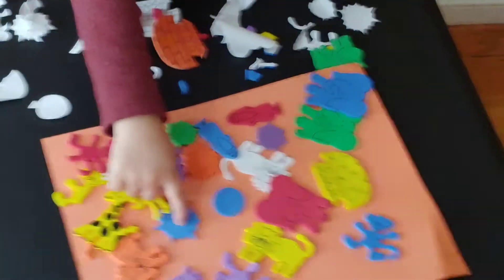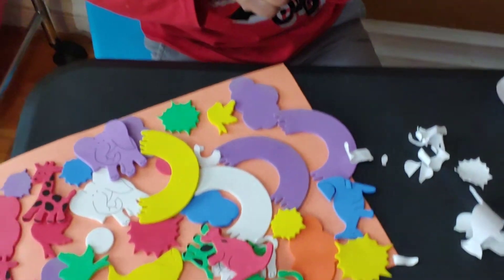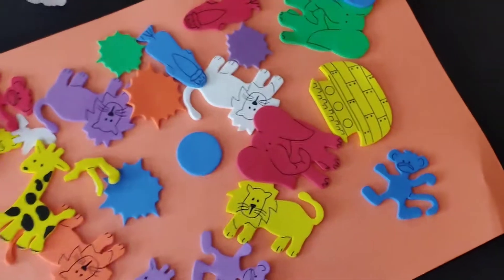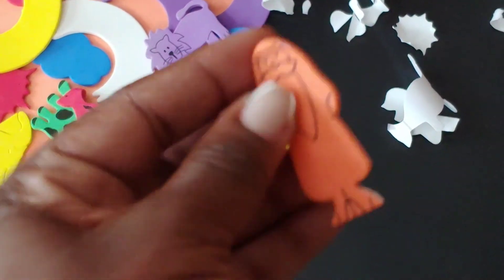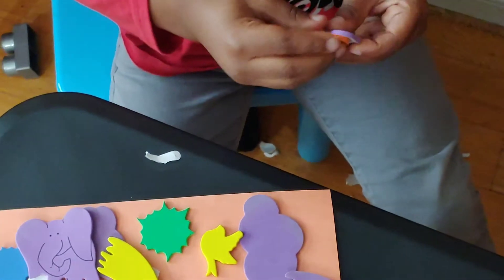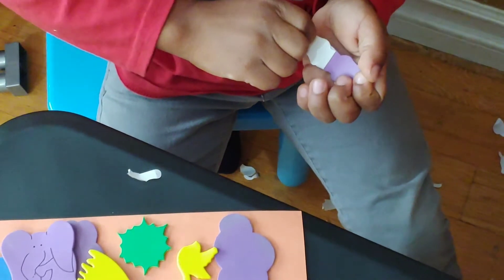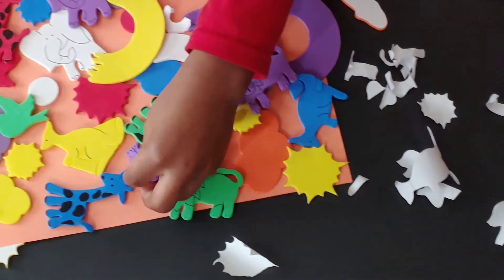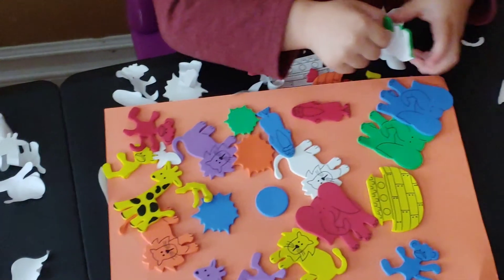Afternoon art project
for children 2 1/2 and up